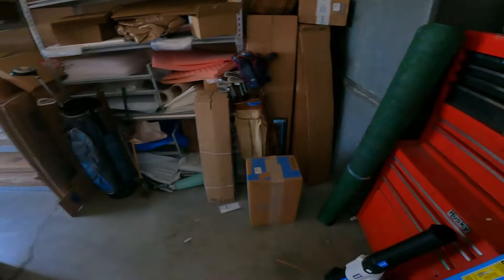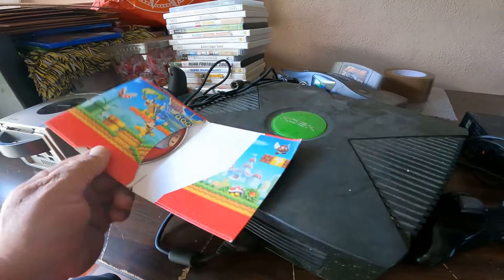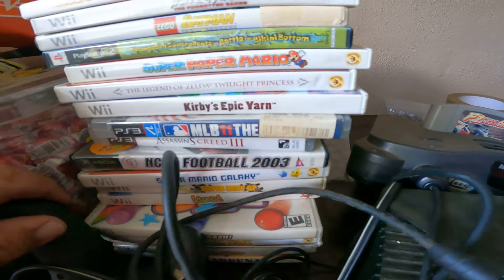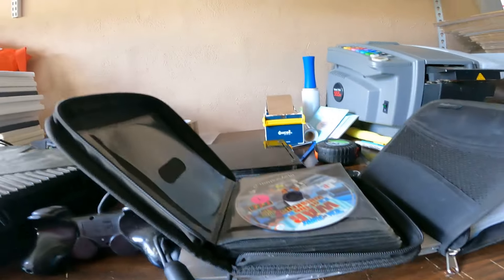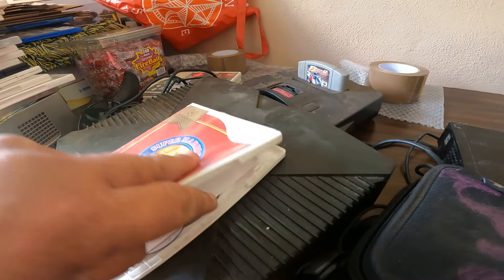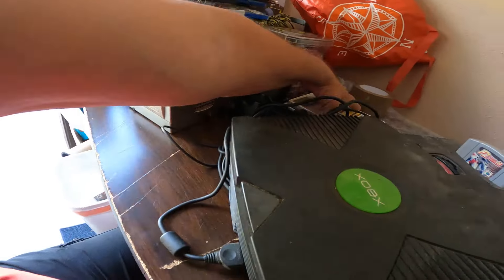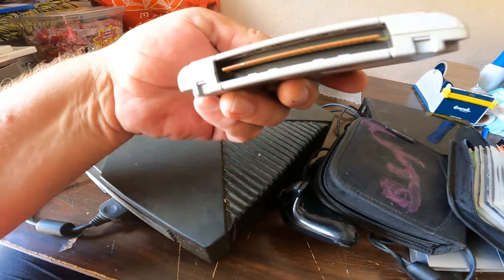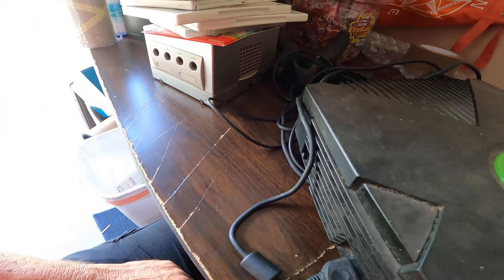Reselling can be a DIRTY Business !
Reselling can be a DIRTY Business ! Sometimes you have to get dirty to make some money. Is it worth it?